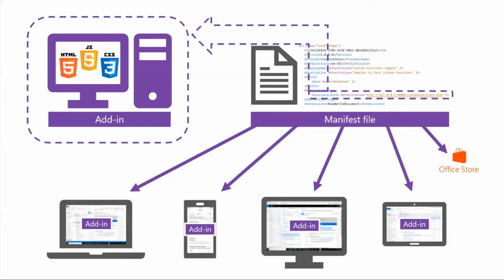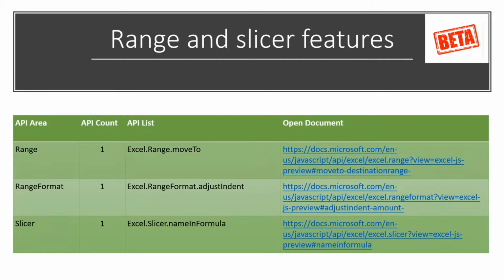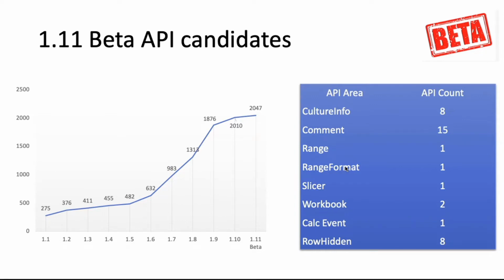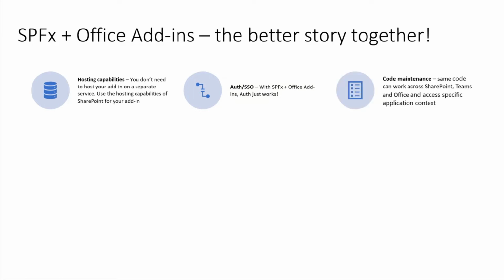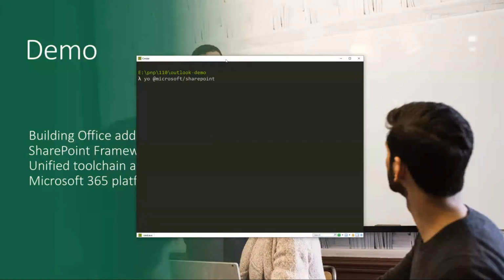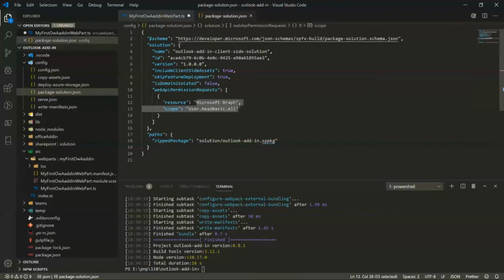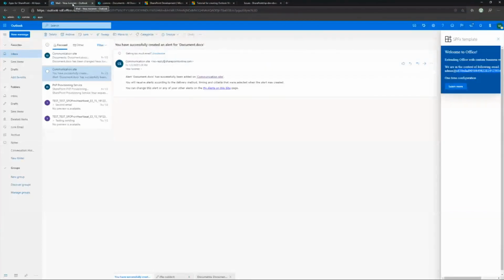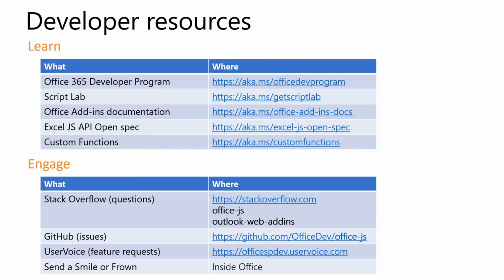Office Add-ins developer community call-January 2020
January’s call, hosted by Kim Brandl, featured the following presenters and topics:
-Alex Jerabek, Dev Writer, provided a general overview of Office Add-ins.
-Raymond Lu, Senior Program Manager, shared information about Excel preview (beta) APIs in requirement set 1.11.
-Vesa Juvonen, Principal Program Manager, presented about building Office Add-ins using the SharePoint Framework.
-Kim Brandl, Senior Dev Writer, shared that the Yeoman generator for Office Add-ins will soon support creating SSO-enabled Office Add-ins.